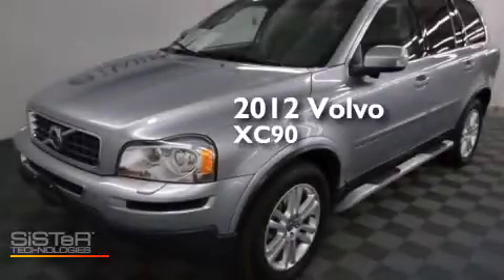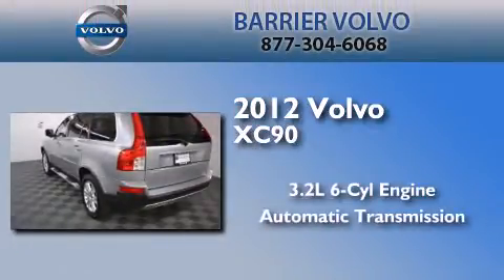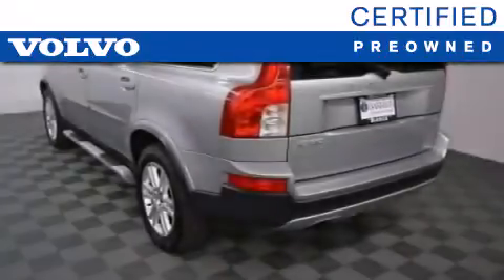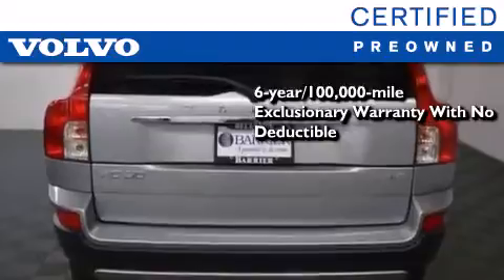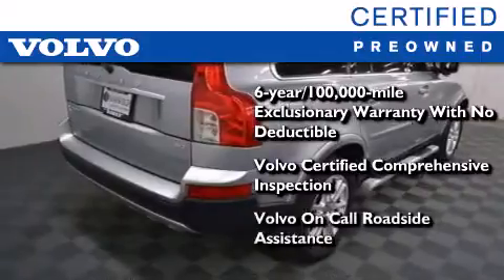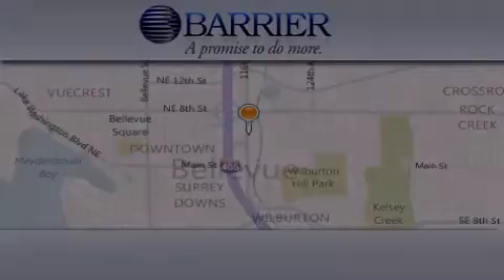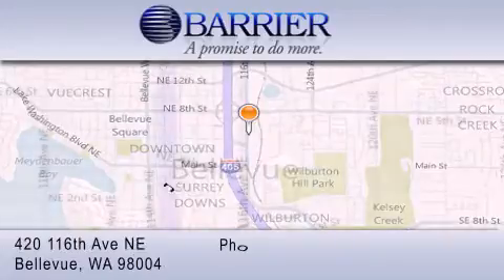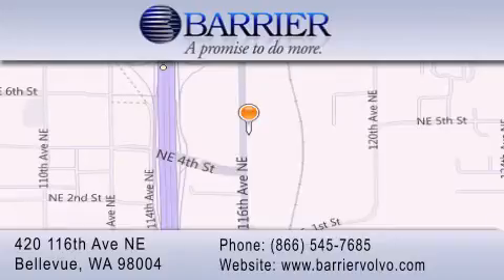Pre-Owned 2012 Volvo XC90 Bellevue WA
We've been honored to serve the Bellevue WA area , we promise that your experience at our dealership will exceed your expectations ! Year : 2012 Make : Volvo Model : XC90 Engine : Gas I6 3.2L/195 Trans . : Automatic Exterior : Electric Silver Metallic Miles : 45,953 Interior : Off-Black Stock : 615870P Barrier Volvo-UPG-JO 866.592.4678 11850 Bel-Red RD Bellevue , WA 98005 Pre-Owned 2012 Volvo XC90 Bellevue WA